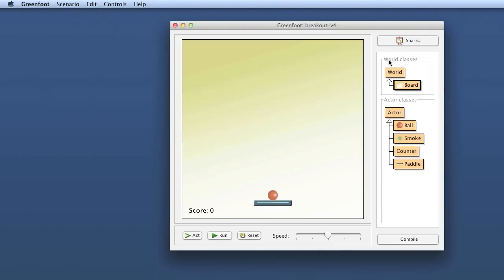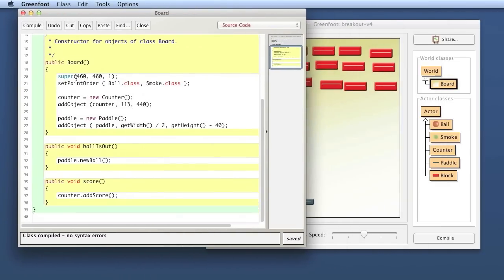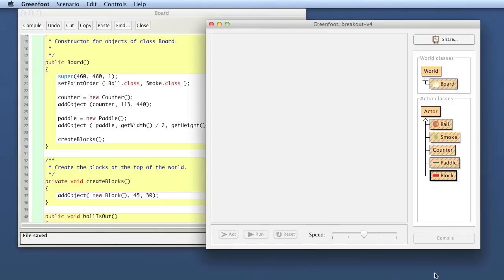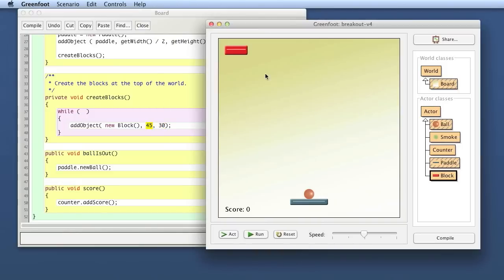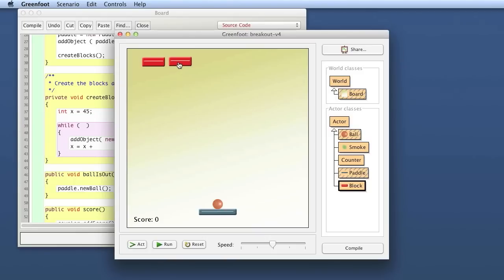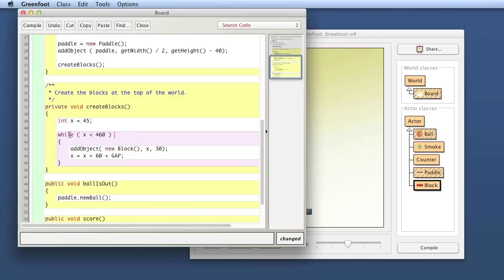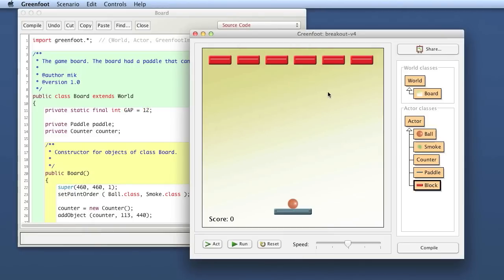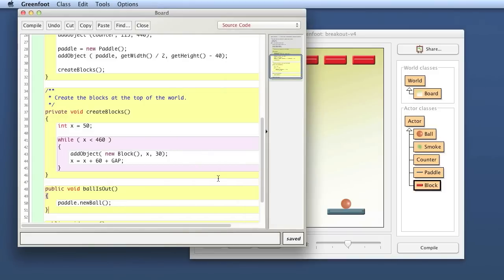The Joy of Code #30: Introduction to loops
The Joy of Code is a set of video tutorials about object-oriented programming with Java and Greenfoot.

If you have questions or comments, please leave them at my blog instead of here -- I check my blog much more regularly.